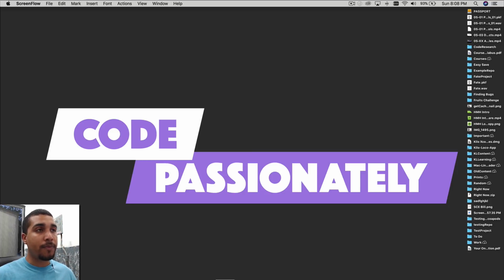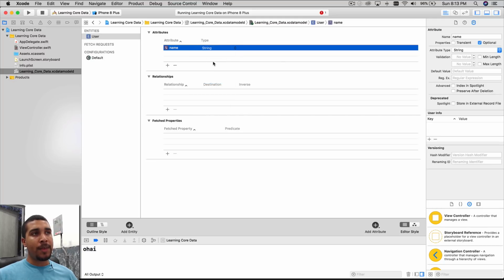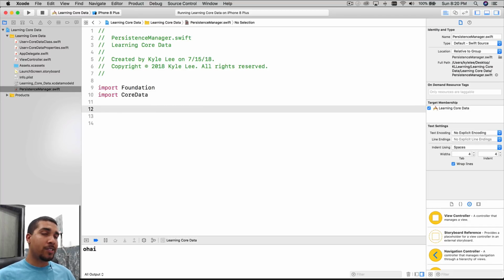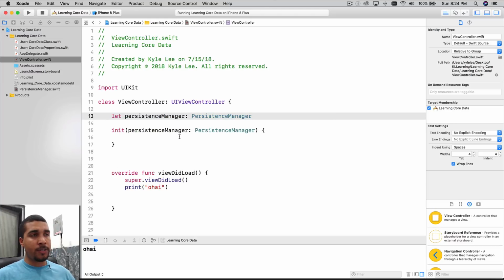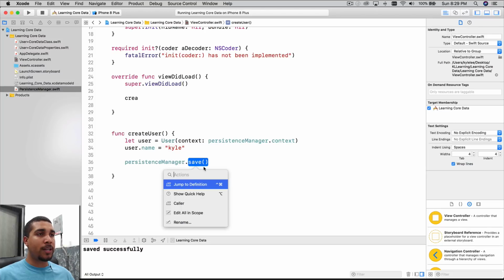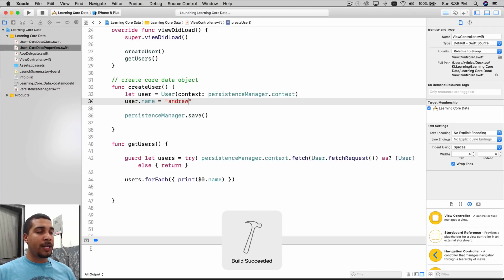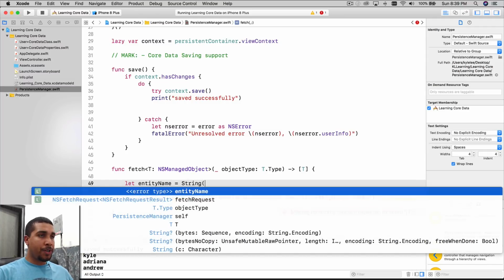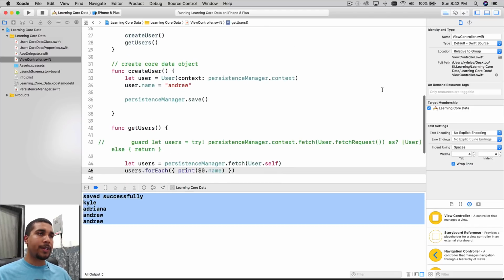Create & Read in Core Data | Swift 4, Xcode 9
Today go over how to create and read objects in Core Data. Although I have done a tutorial on how to create and read from Core Data in the past, this video is the beginning of a series of videos talking about different topics and how they relate to Core Data. I also implement Core Data using best practices like generics and dependency injection.

GEAR

Tripod - Manfrotto Compact Tripod

About This Video:
In this video, Kyle shows some of the best practices when working with Core Data. If you want to become a better developer and avoid beginner mistakes, be sure to check it out!